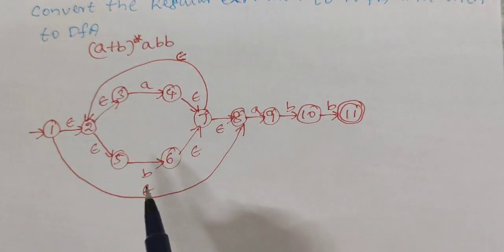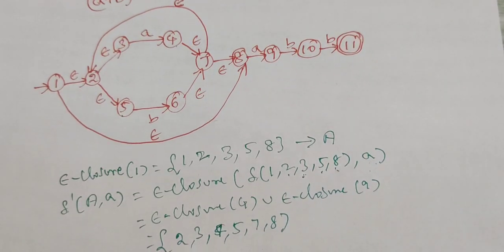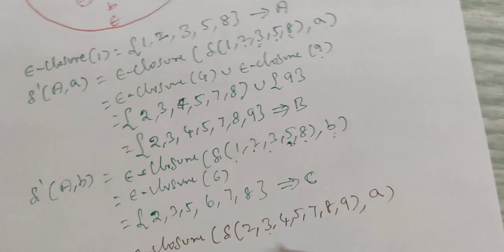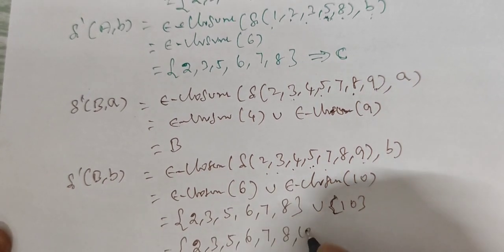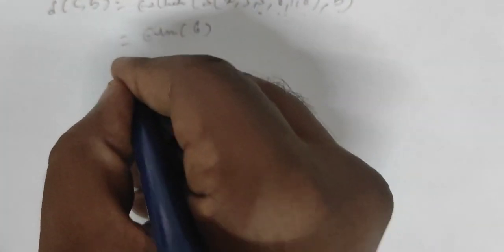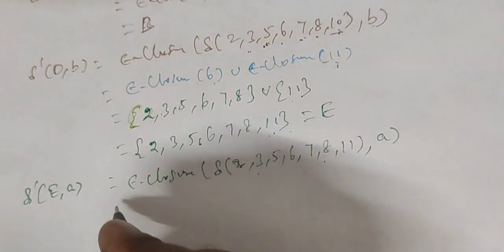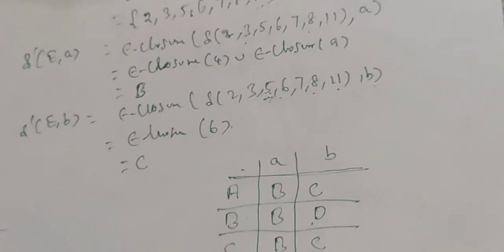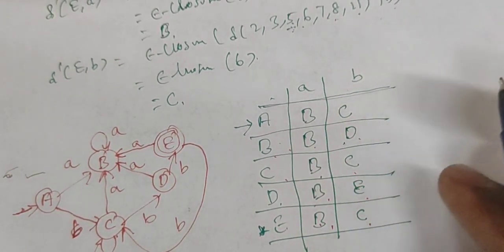Theory of computation_NFA with epsilon to DFA conversion